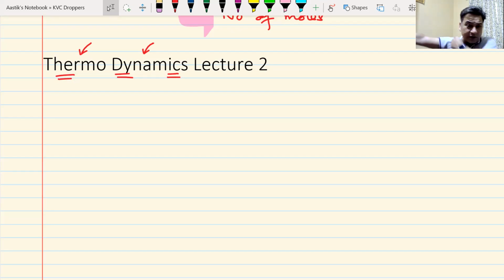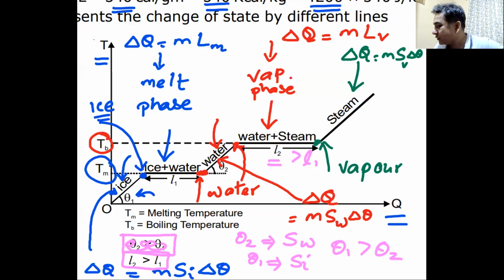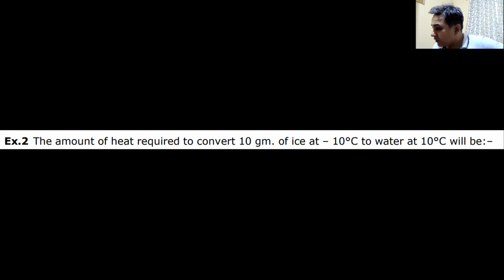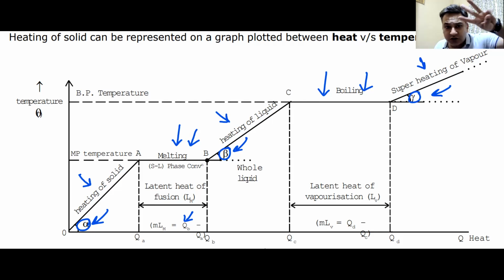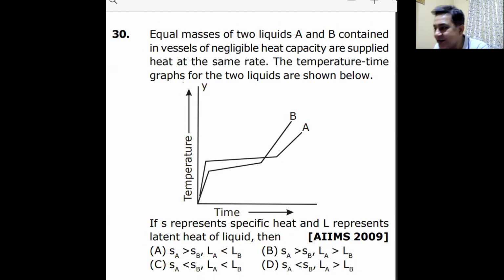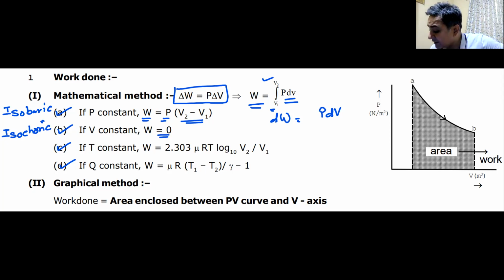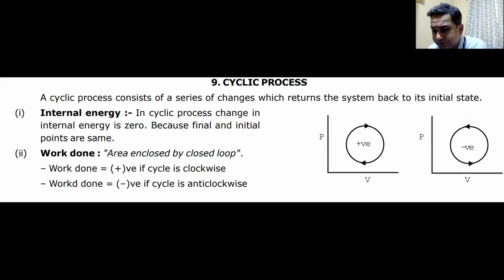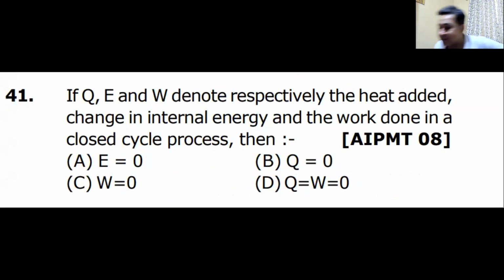Calorimetry | L2 | Specific Heat | Latent Heat | Mixtures | Crash Course | NEET 2022 | IIT |JEE Main